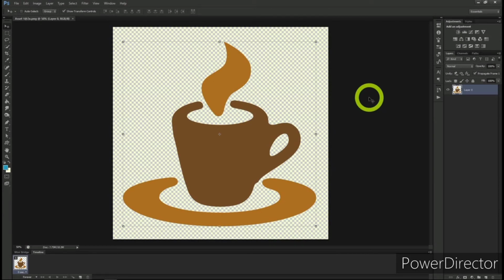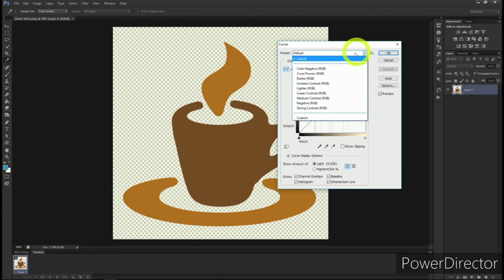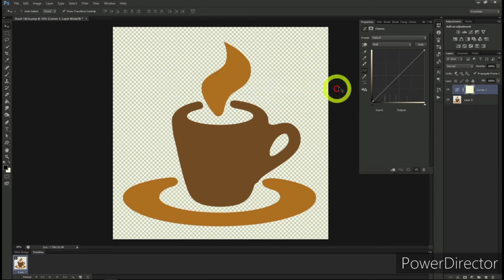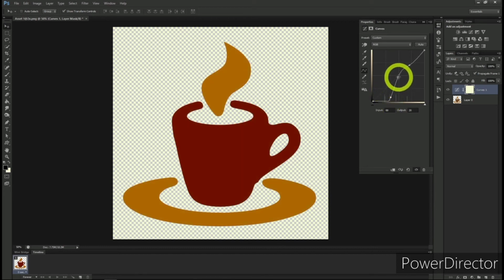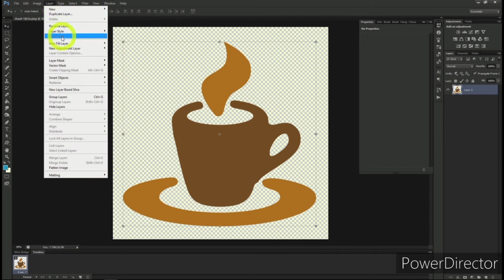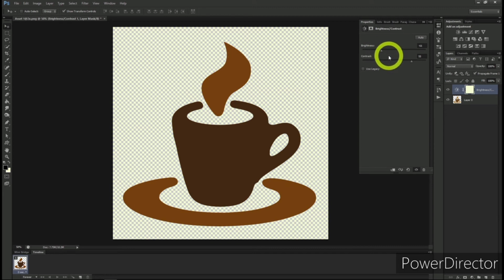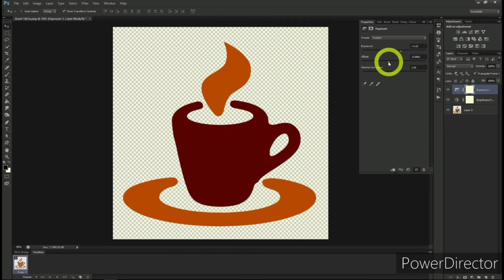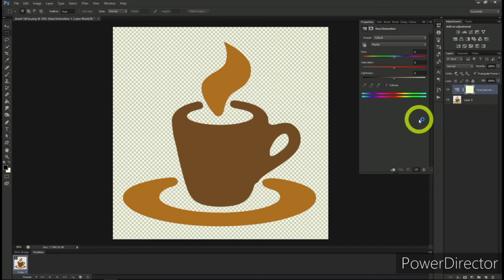Graphic Designer Course (part1)Generate Highly Income With Expert Graphics Videos Pro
Generate Highly Income With Expert Graphics Videos Pro

This video is much  graphic designing course By watching this video you can earn money We have made parts for this Video Course Thanks